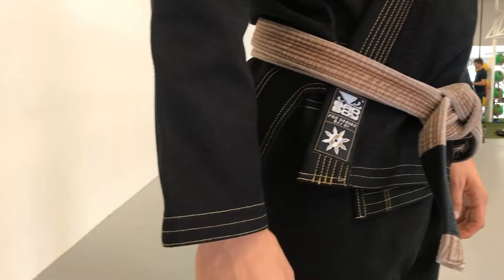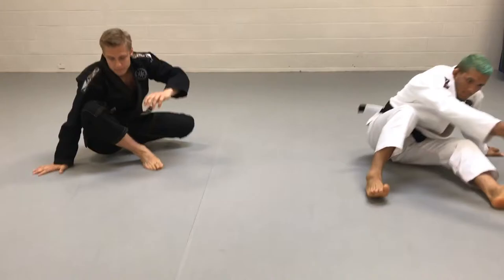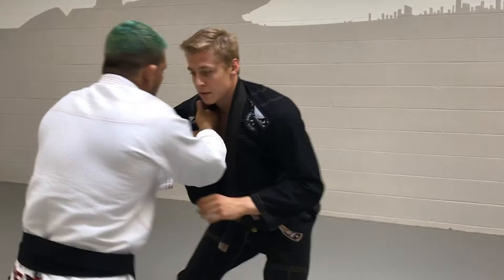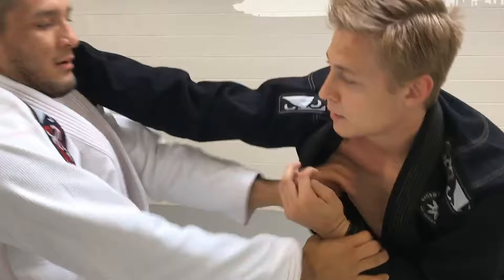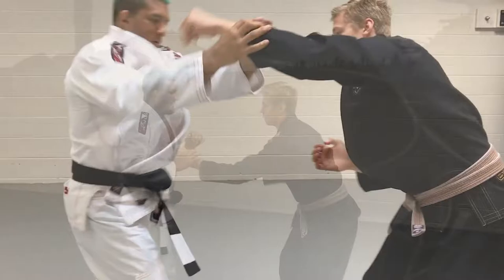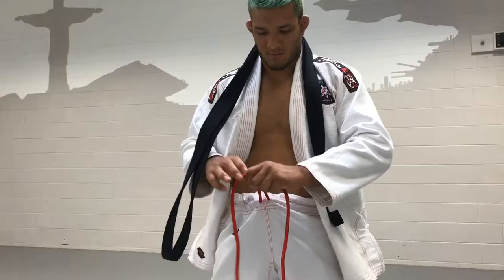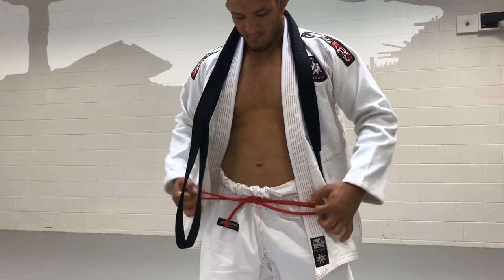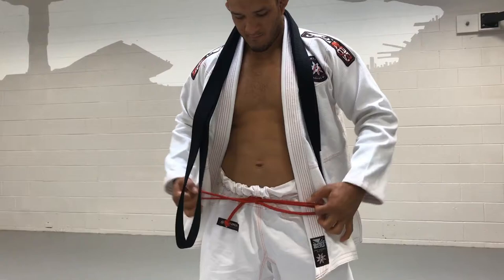Bad Boy Pro Series Shuriken Gi - featuring Lucas Barbosa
The Bad Boy Pro Series Shuriken Gi is built for competition. With the help of top ranked 1st degree black belt, Lucas “Hulk” Barbosa,” the Gi fits the demands for all serious Jiu Jitsu practitioners. This Gi is approved for IBJJF competition and features pre shrunk 450 gsm pearl weave construction and 10oz rip stop pants.

Start rolling